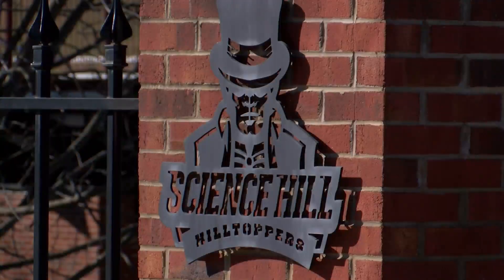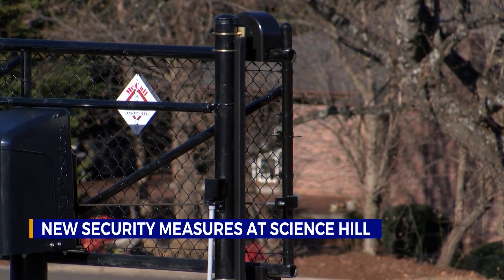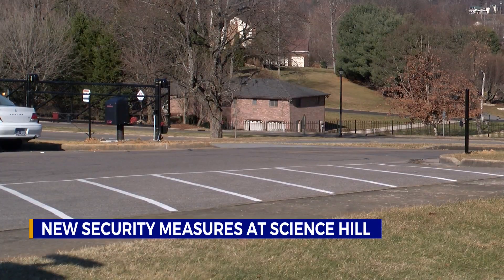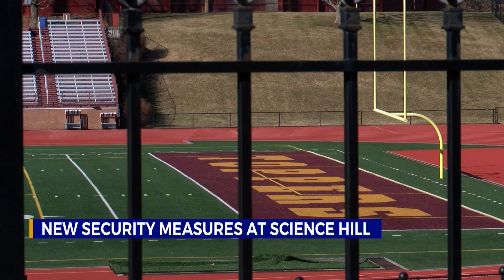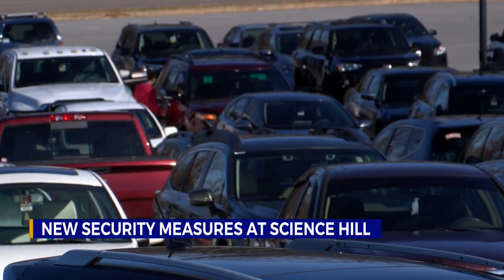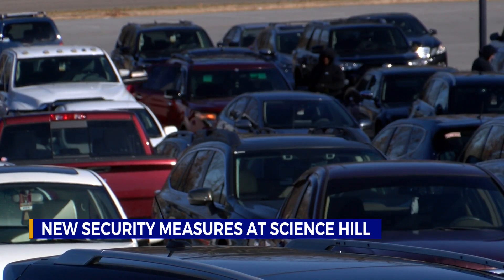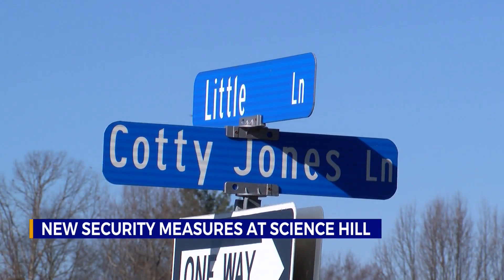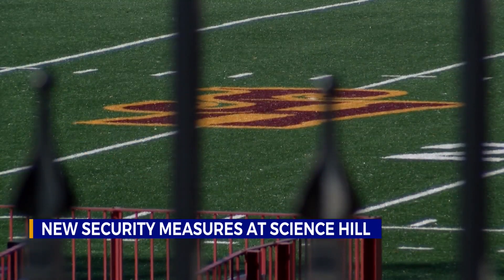Science Hill High School to begin spring semester with security upgrades